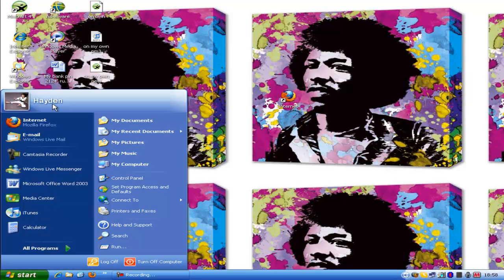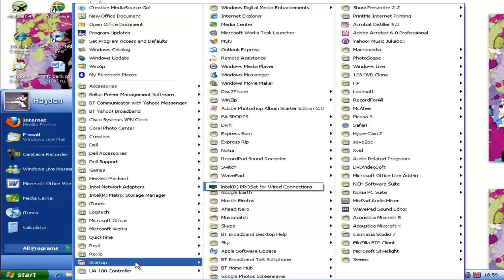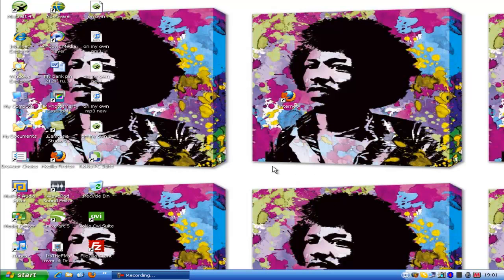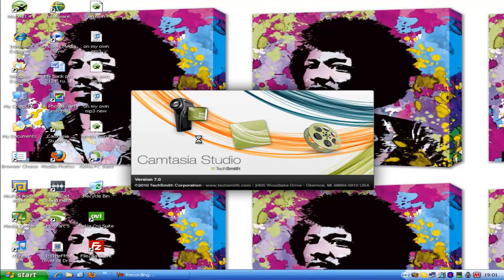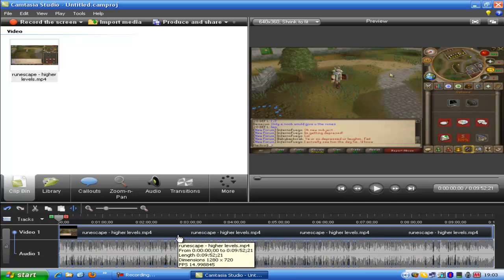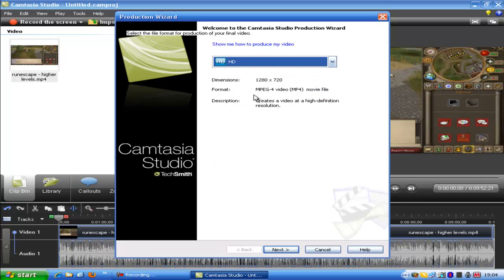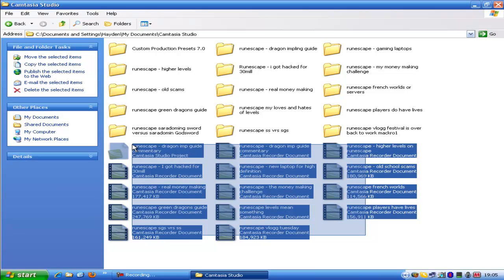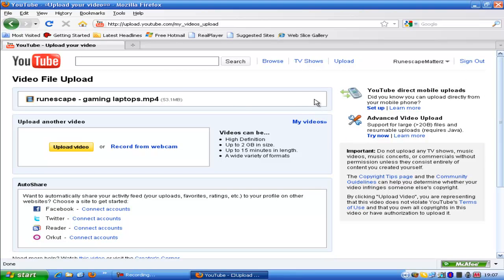make your own camtasia video in 720p HD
if you have any questions email me at or skype me runescapematterz , if you need help buying camtasia after thirty days, lets be honest crack codes are easily found although ofcourse i do not condone this ;) aha so do not inbox me for them as i do not have any :P